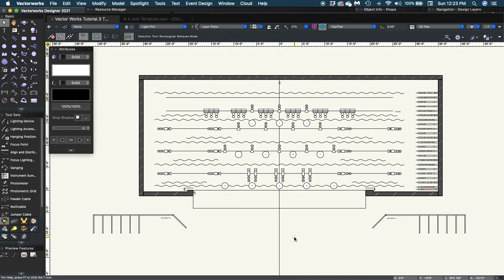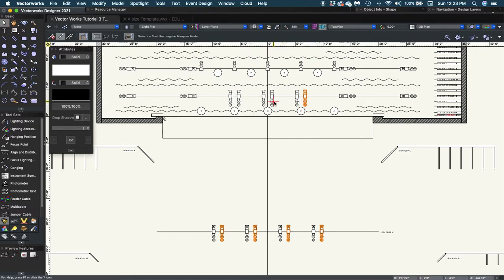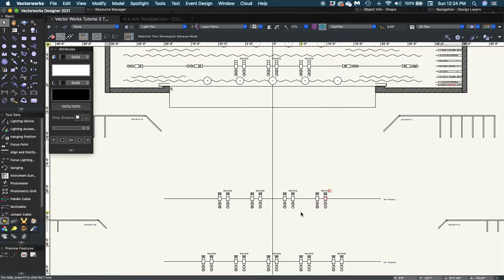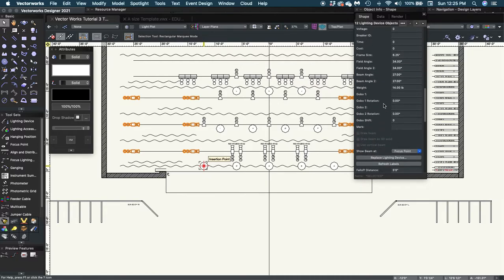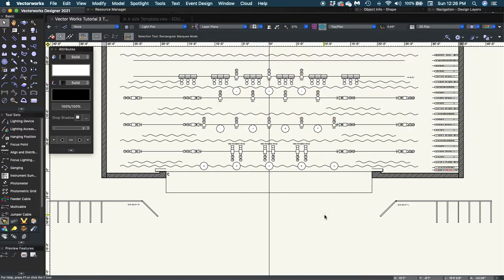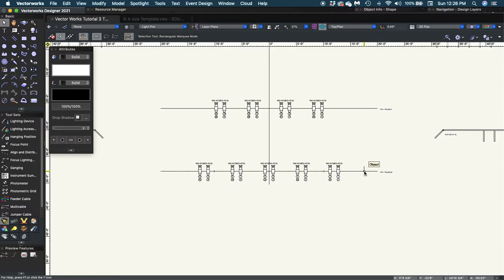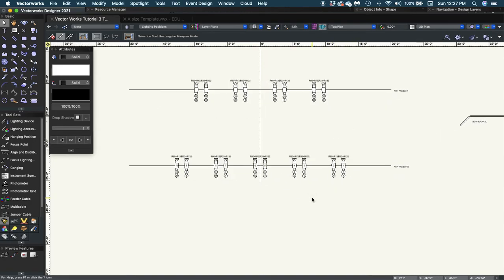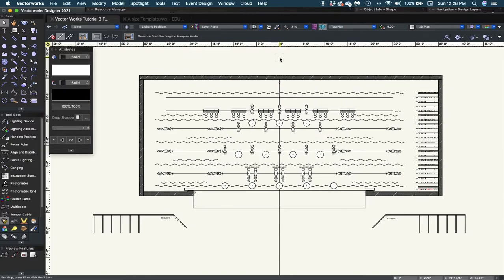Part 3 Section 10b